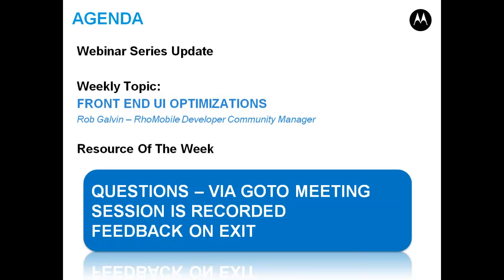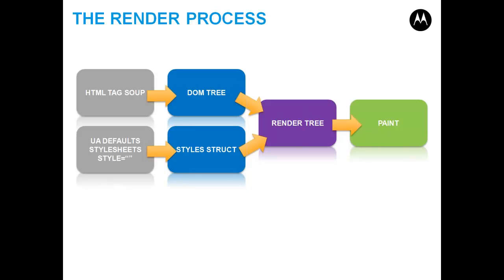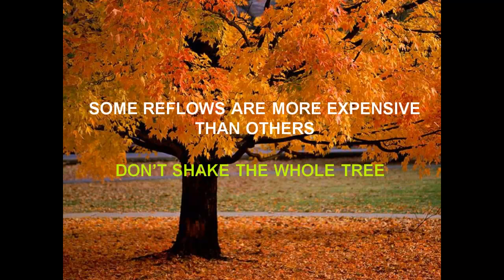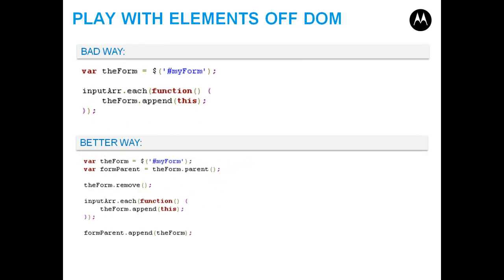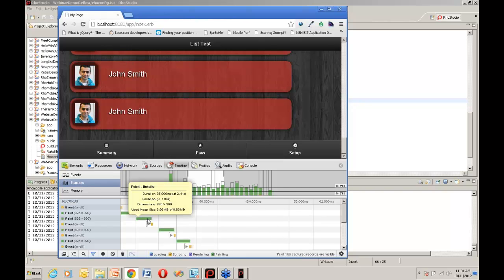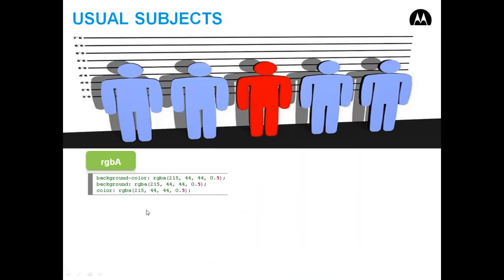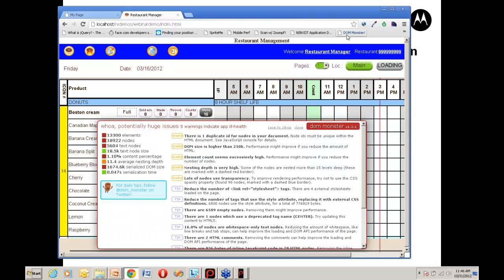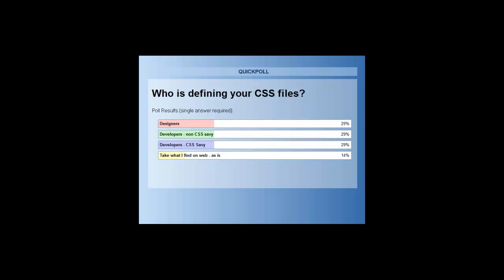Front End UI Optimizations for Mobile Applications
Part of the RhoMobile Weekly Webinar Series. This webinar discusses front end ui optimization techniques for mobile applications. Use developer tools to isolate problem CSS2 attributes and how to avoid costly rendering reflows and repaints